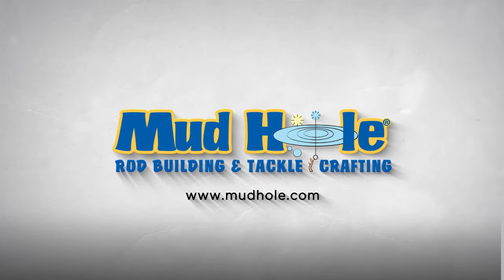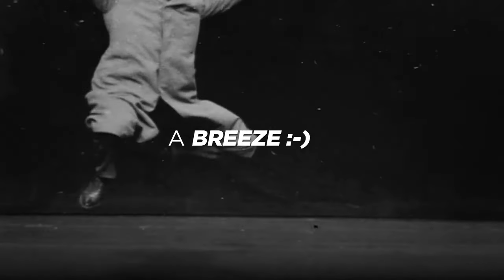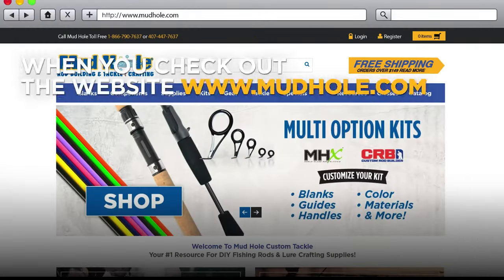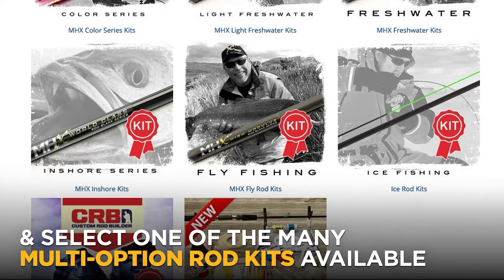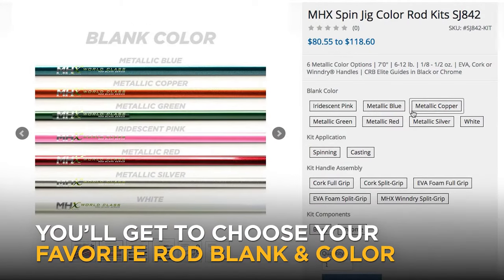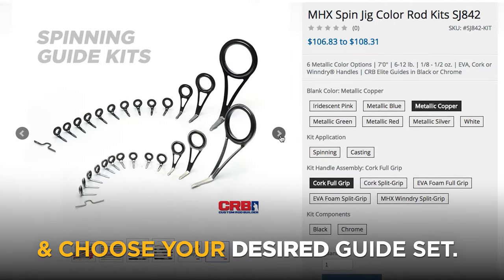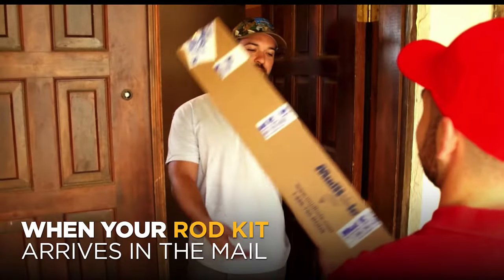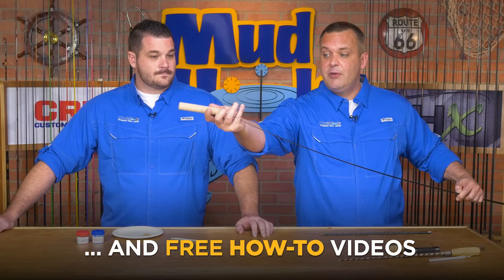Build Your Own Custom Fishing Rod | Mud Hole Custom Tackle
Are you tired of using the same old off the shelf fishing gear that plagues retail centers? Then you came to the right place! Because we have literally everything you need to build your own fishing rod and custom lures, and carry the largest selection in the world.

Our NEW turnkey rod building kits literally include everything you need to build your own custom fishing rod. From the fishing rod blank, to the components and supplies, we have bundled everything you need in one convenient kit. Just choose which rod building kit fits your application, and you will be building your custom fishing rod in no time at all!

MUD HOLE CUSTOM TACKLE, INC.